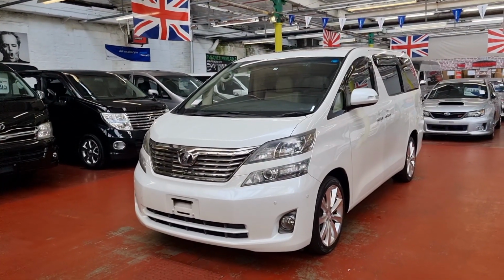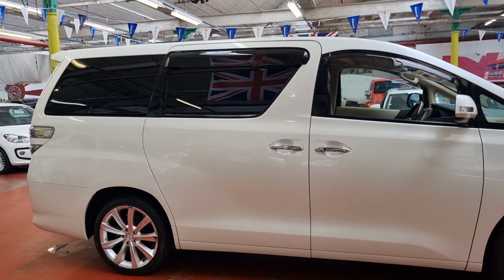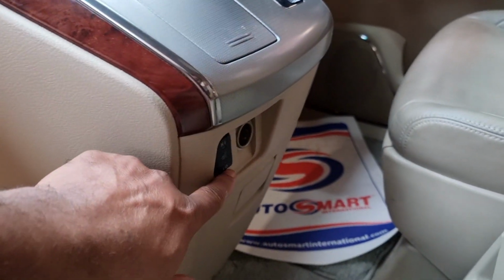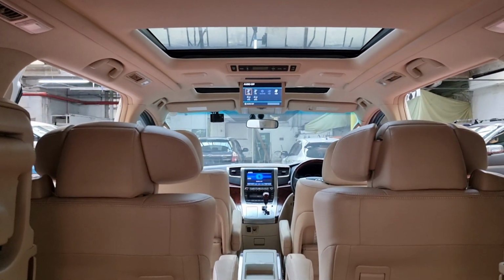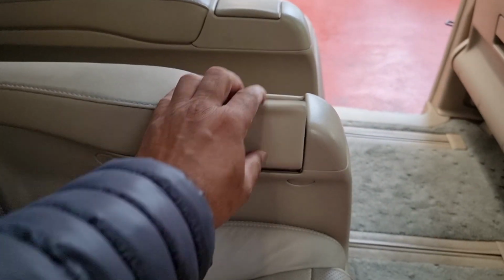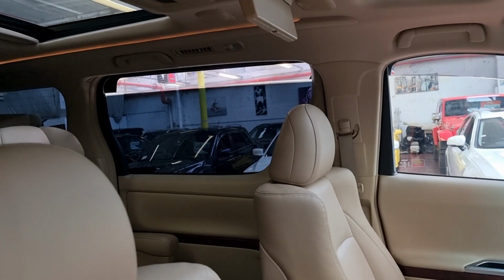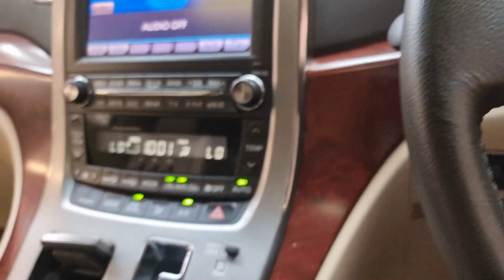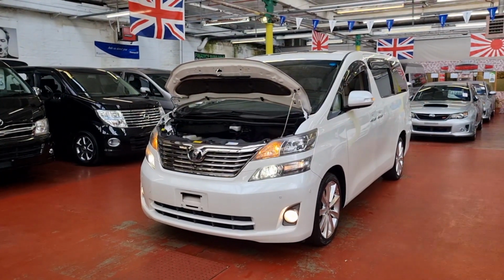(JCF1596) Toyota Vellfire 3.5 4wd 2009 Business Class Recliners Cameras P pack Sunroof@japcarfinder